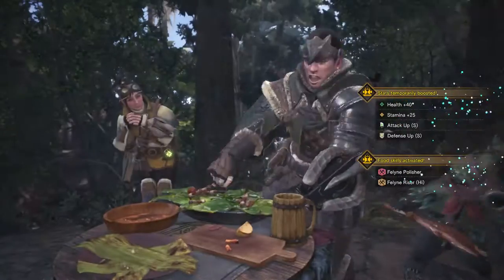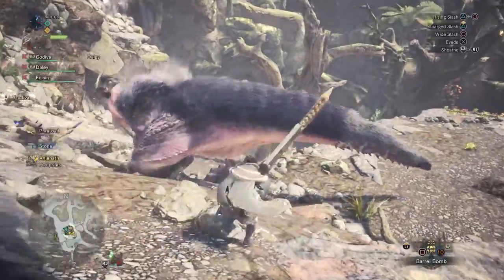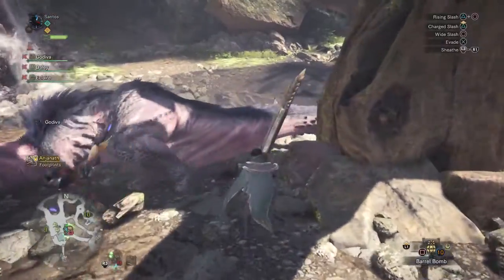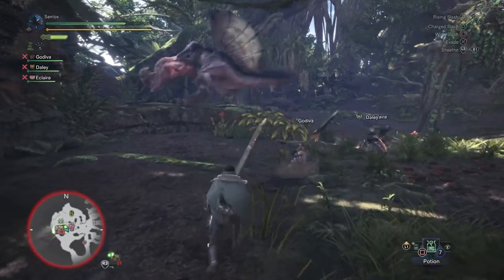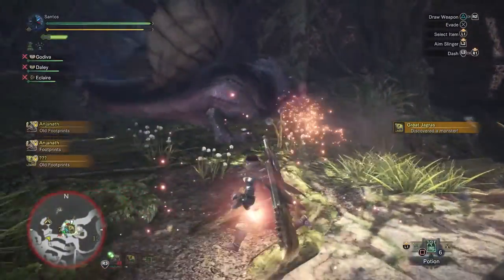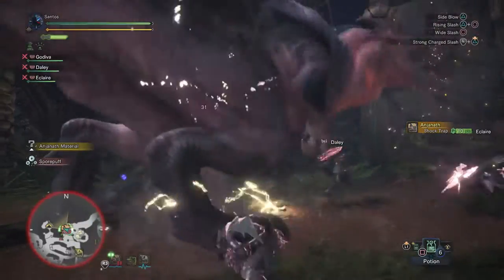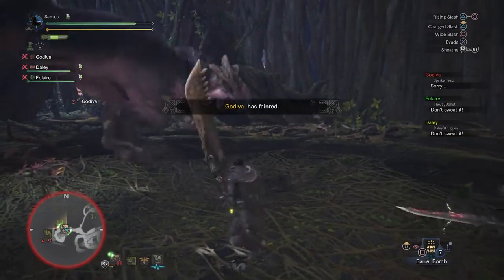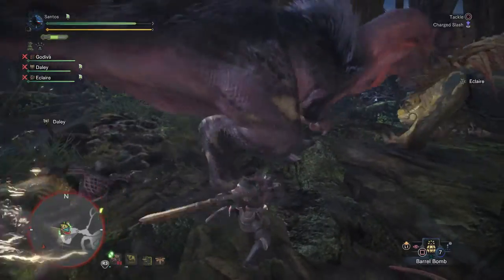Monster Hunter: World Beta Part 3/3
Big pink dinosaur suffers at the hands of 4 hunters.